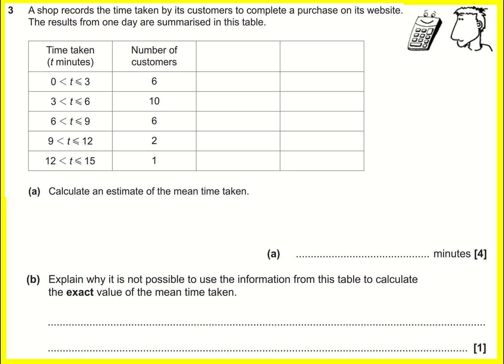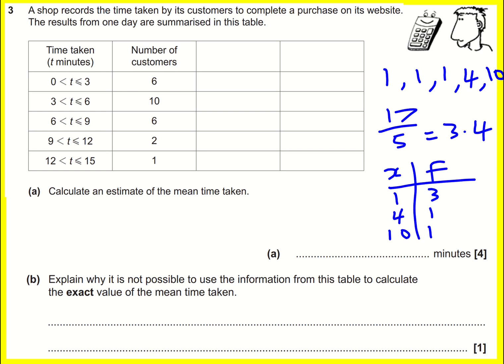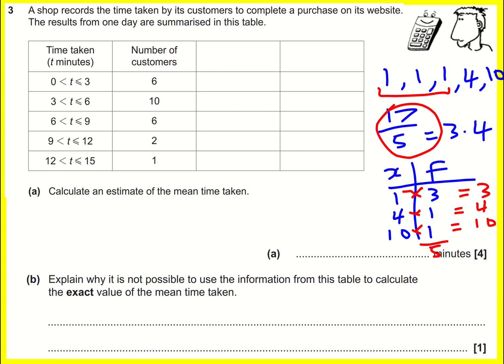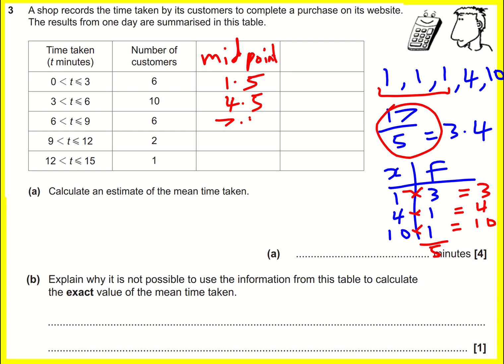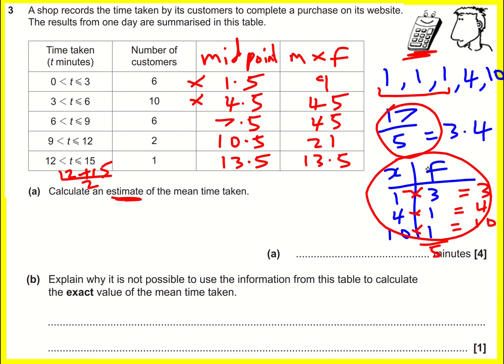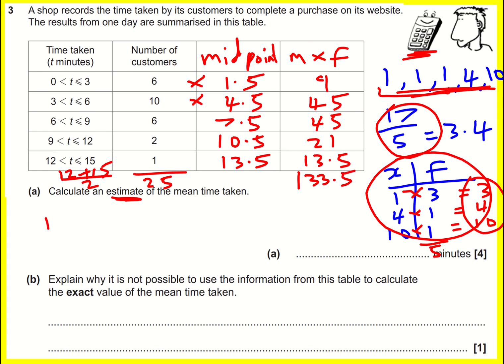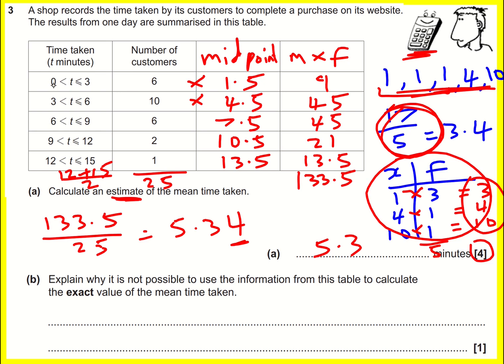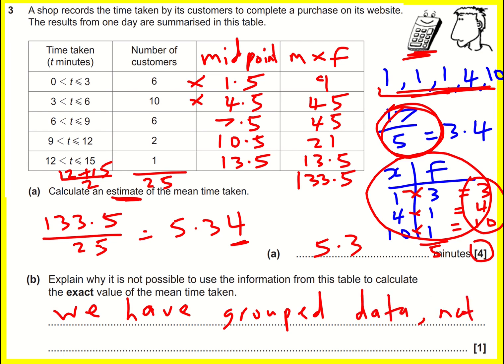GCSE OCR Nov 2017 6H q3 mean from a grouped frequency table (Maths: higher tier past paper)